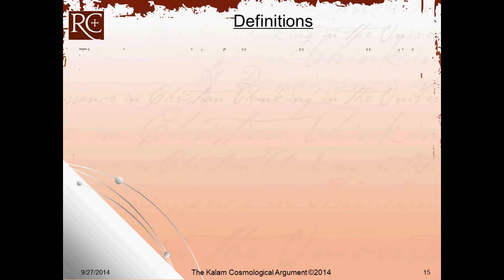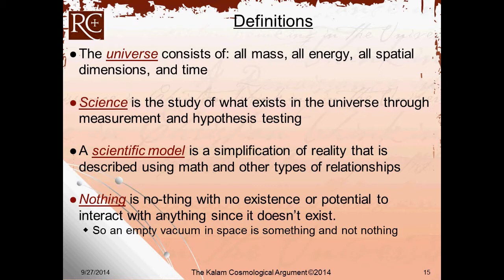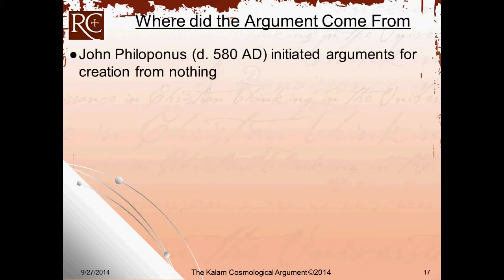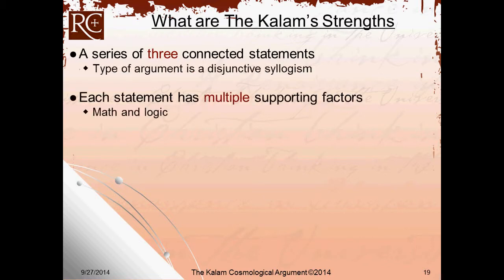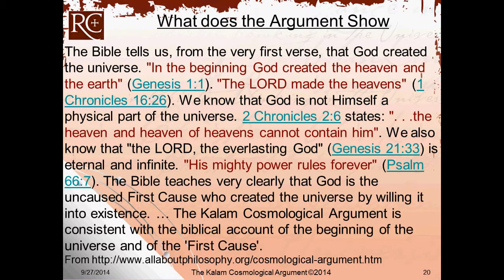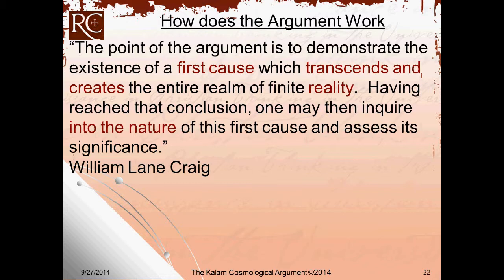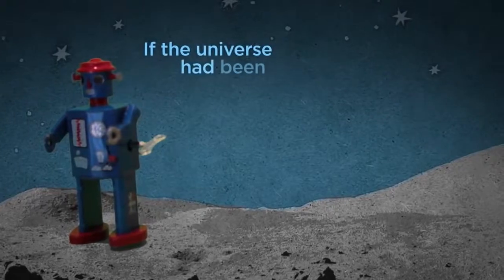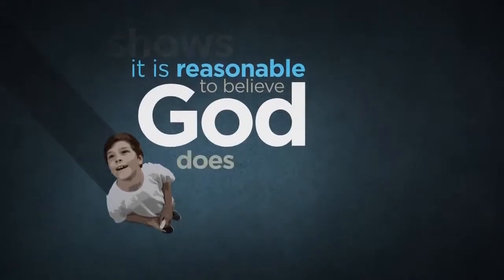Kalam 1 1: Introduction To The Argument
Some background and history to the argument is presented.